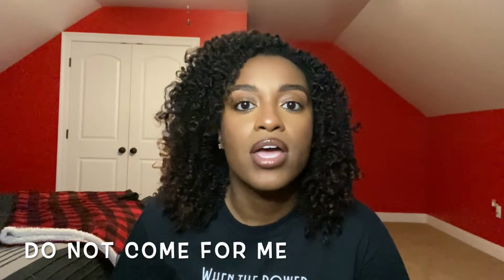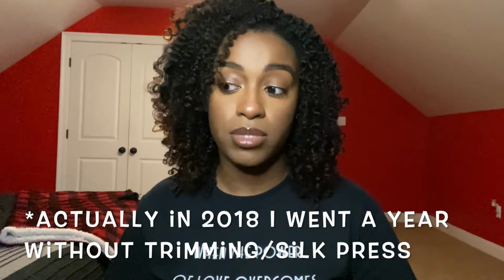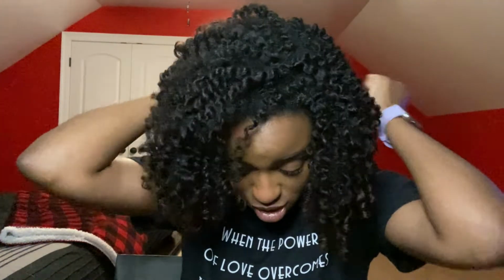Natural Hair Must Do's that I DID Follow v. Must Do's that I DID NOT Follow | Aysha Thompson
Hey guys! .can you count how many times I said "I don't have time for that"😂
*OPEN ME*

This video is all about telling you what did and did not work for me when it comes to my natural hair. There are some "Must Do's" that I did follow and some that I did not. Overall, my goal for this video is to emphasize to you to DO WHAT WORKS FOR YOU. I hope it's helpful.💕
Styling Tools Mentioned:
Detangling brush
Denman brush